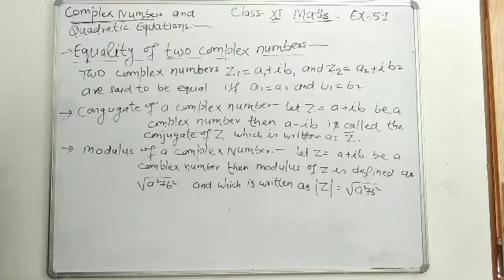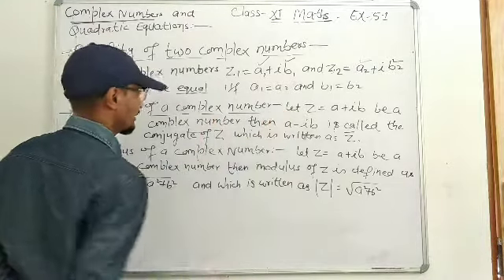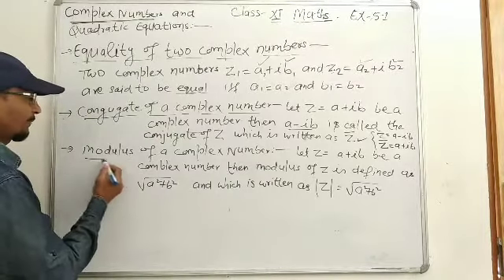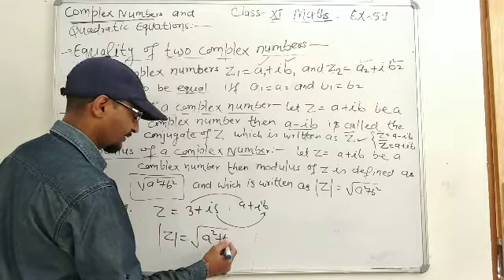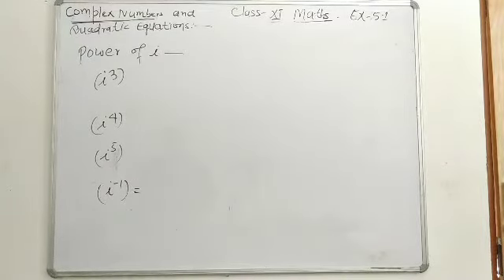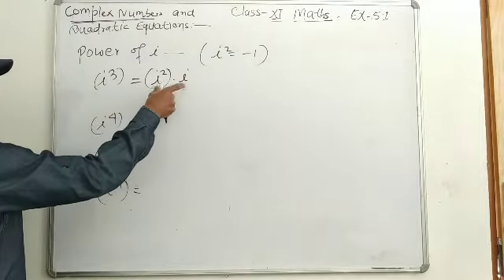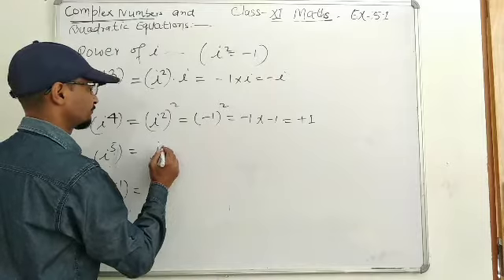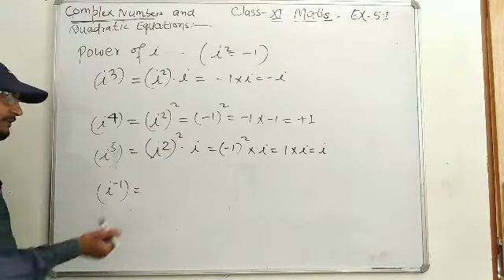CBSE Maths/ Class-11/Ch-5, Complex numbers and Quadratic Equations.Int. part..